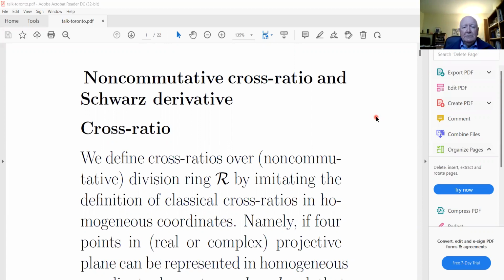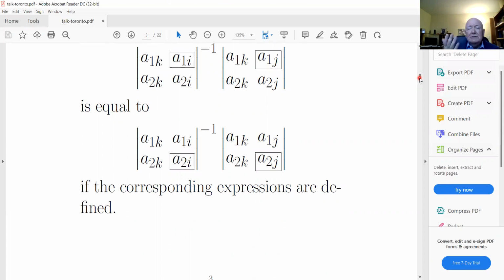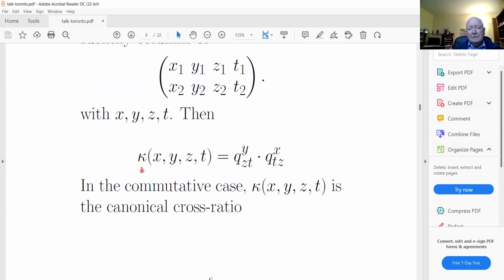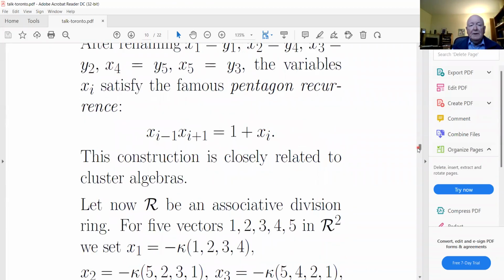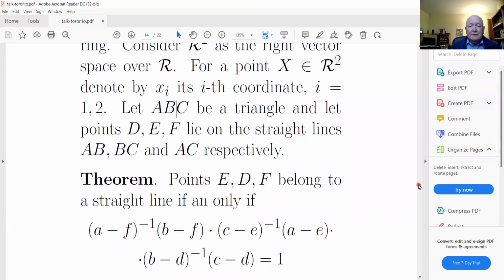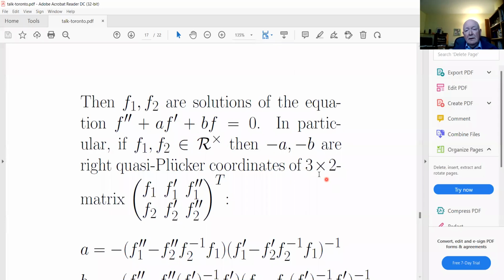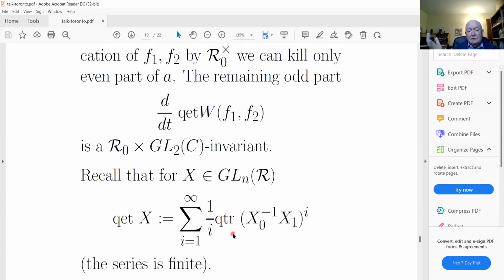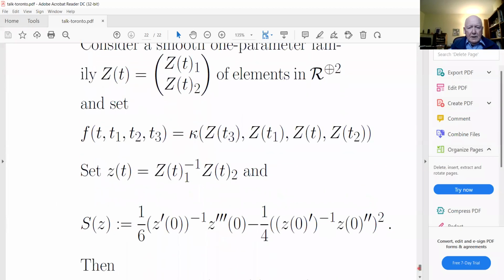Noncommutative cross-ratio and super Schwarz derivative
Vladimir Retakh, Rutgers University

Workshop on Supergeometry and Bracket Structures in Mathematics and Physics